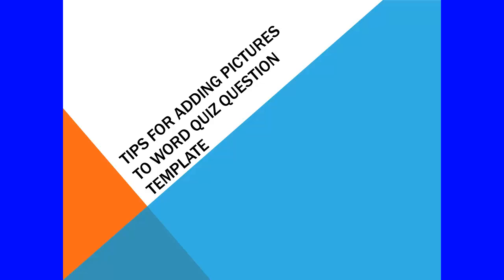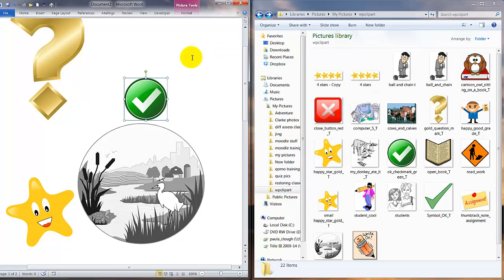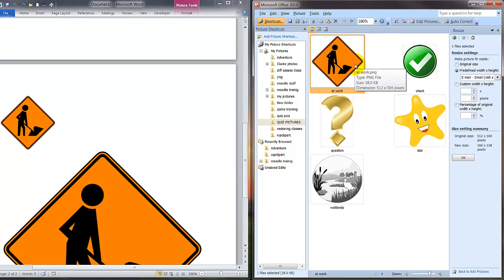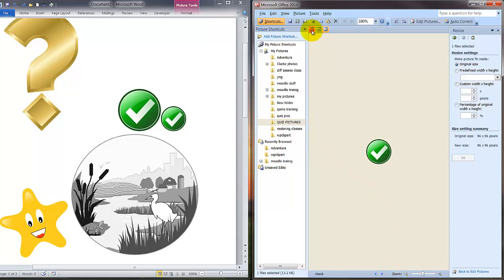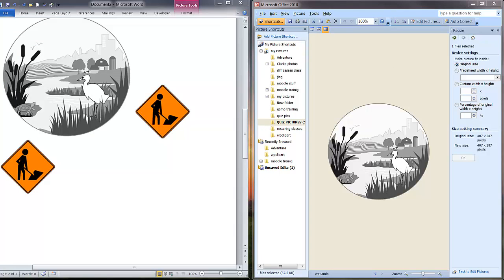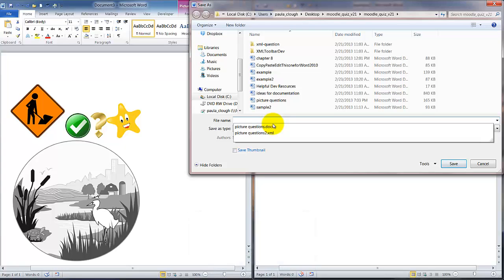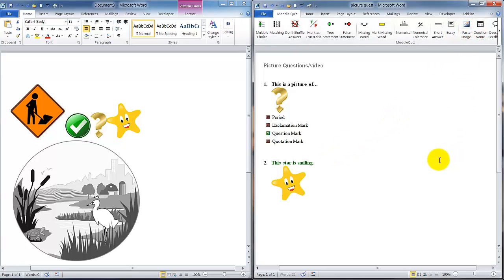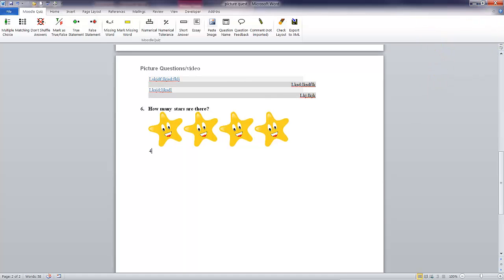Preparing & Adding Pictures for Word Template-Moodle Import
Preparing and adding pictures to the Word Quiz Template v 2.1 for importing quiz questions into Moodle.